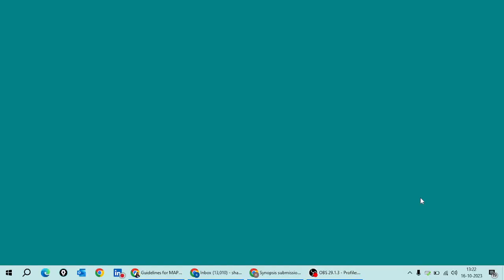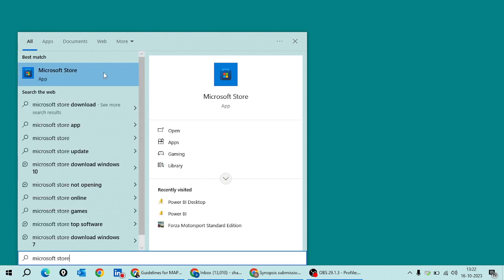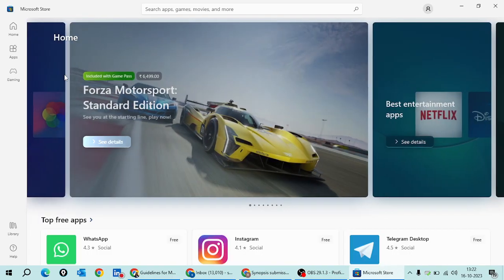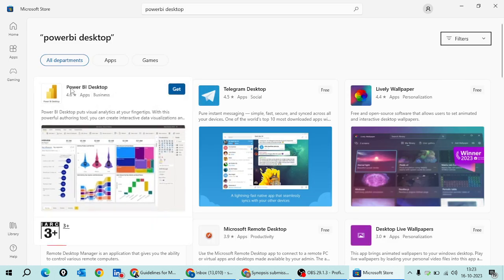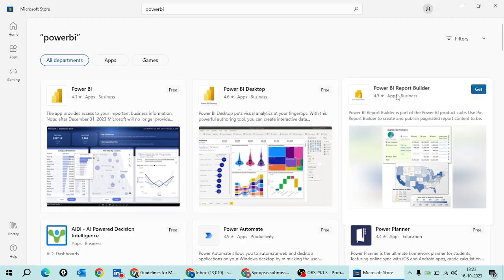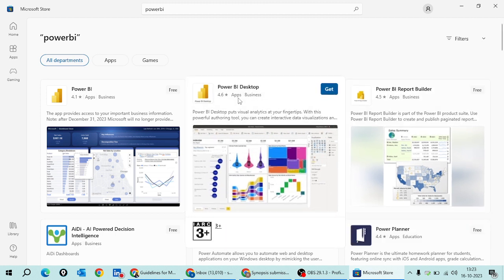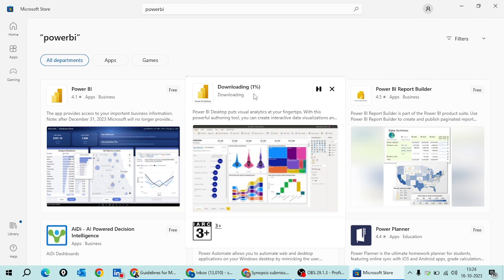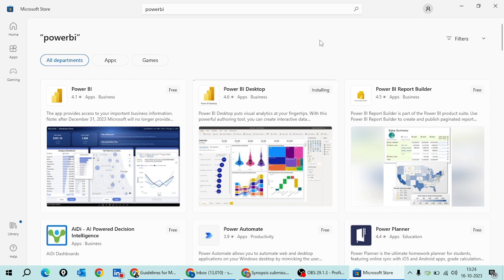Tutorial to Install Microsoft PowerBI Desktop